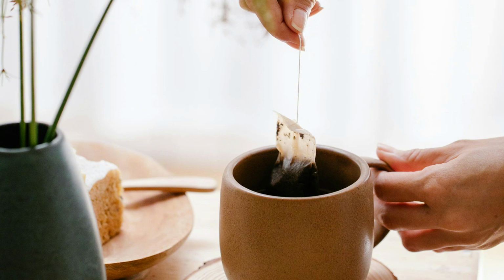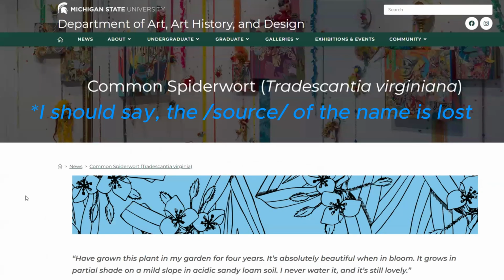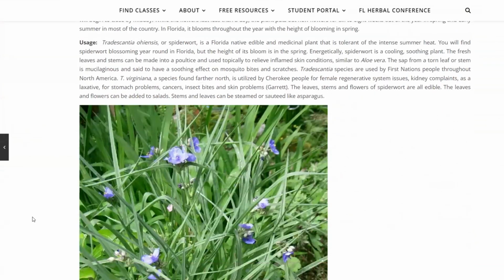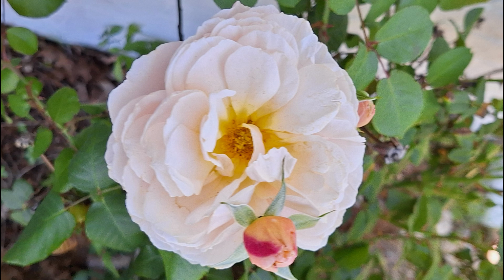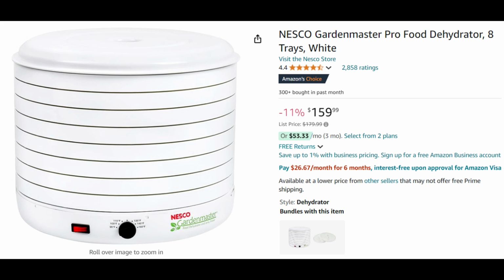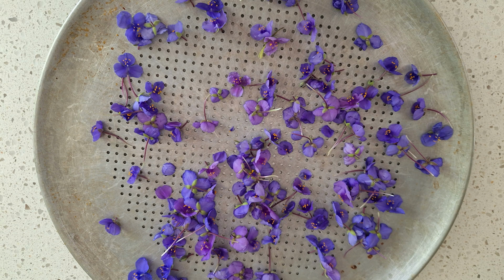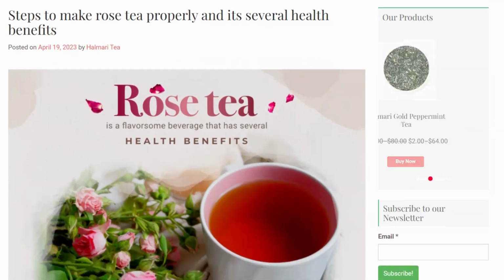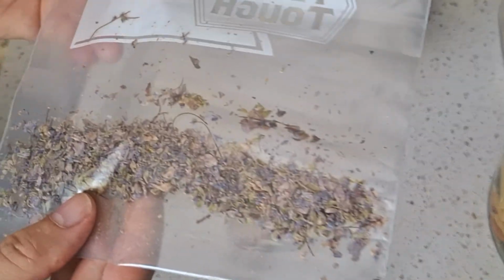Spiderwort & Rose Tea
Today we're making tea from cultivated and wild flowers from the garden, specifically spiderwort & rose.